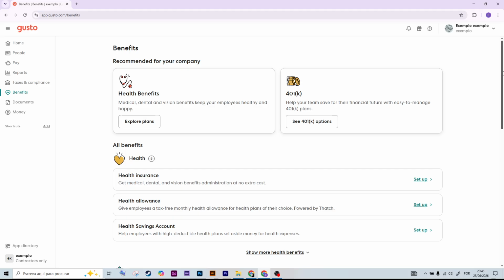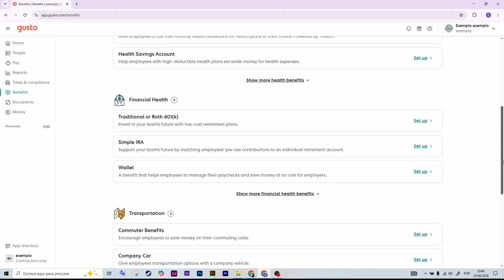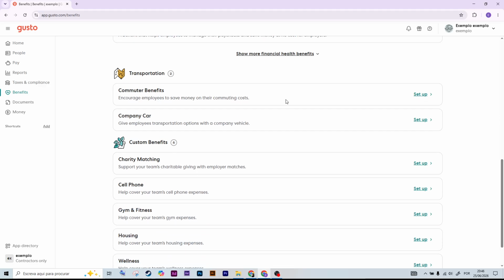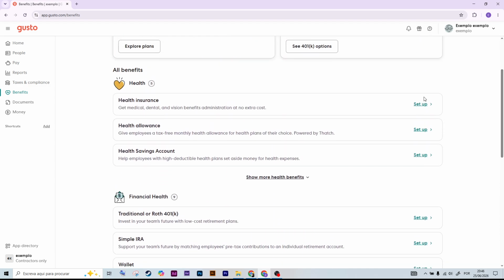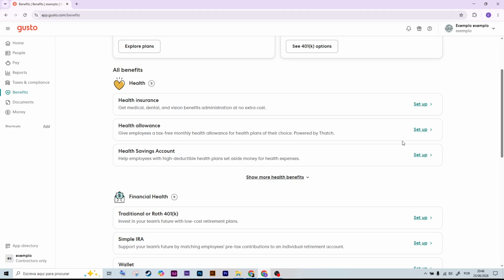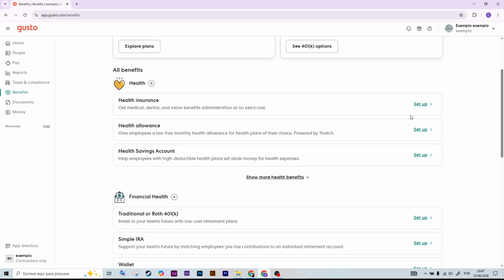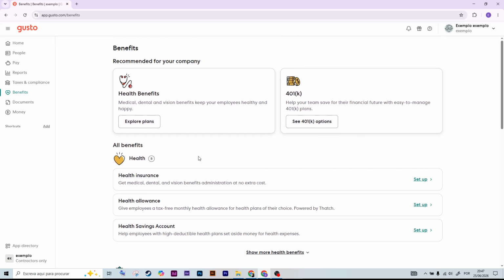HOW TO SET UP BENEFITS IN GUSTO (STEP-BY-STEP GUIDE 2026)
How to set up benefits in Gusto in 2026.

In this step-by-step tutorial, you'll learn how to set up benefits in Gusto so you can offer employee benefits, manage health insurance, add retirement plans, configure deductions, track eligibility, and keep your HR and payroll settings organized. This beginner-friendly guide covers Gusto benefits setup, employee eligibility, health benefits, retirement plans, payroll deductions, enrollment settings, compliance basics, and common benefits setup issues.

In this video, you'll learn:

How to set up benefits in Gusto

How to access benefits settings in your Gusto account

How to choose employee benefit options

How to add health insurance, retirement, and other benefits

How to configure employee eligibility and enrollment settings

How to set up payroll deductions for benefits

How to review benefits details before running payroll

Common Gusto benefits setup issues and how to fix them

This tutorial is beginner-friendly and perfect for small business owners, HR managers, payroll administrators, startups, bookkeepers, accountants, and anyone using Gusto to manage employee benefits and payroll.